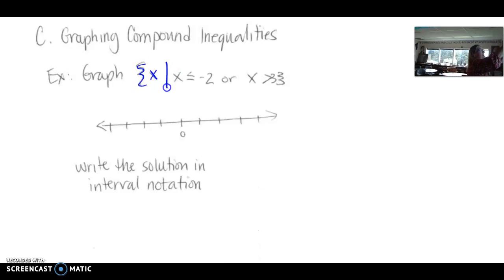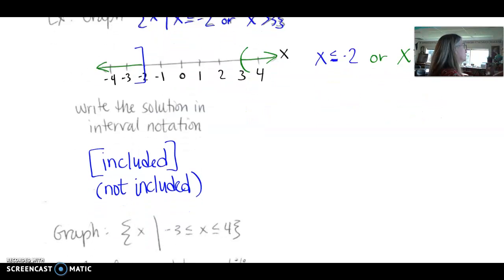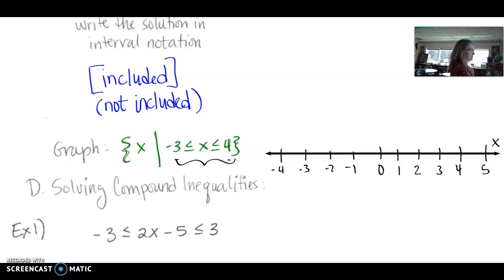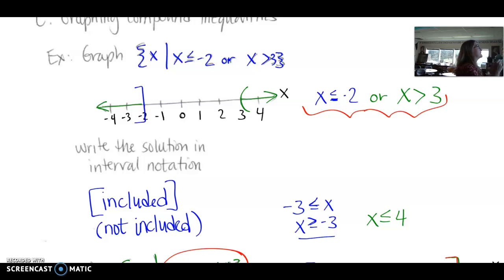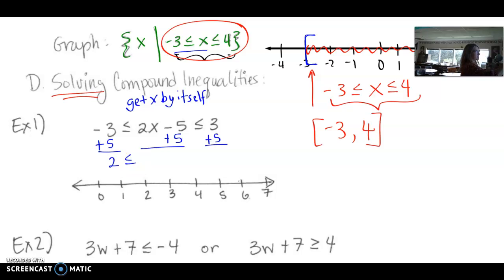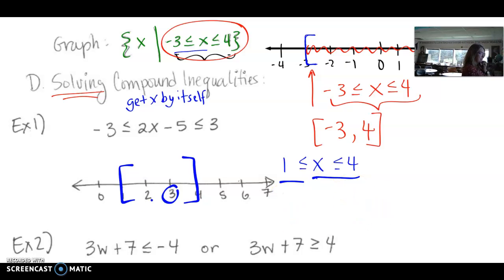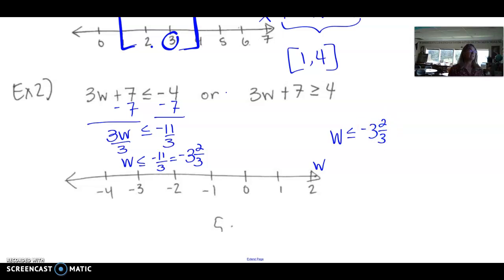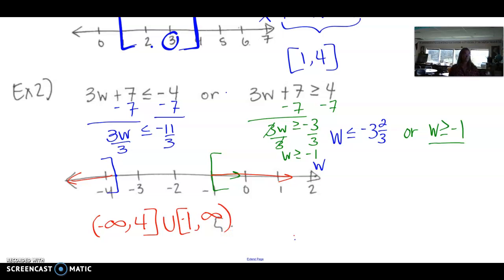9.2 Compound Inequalities